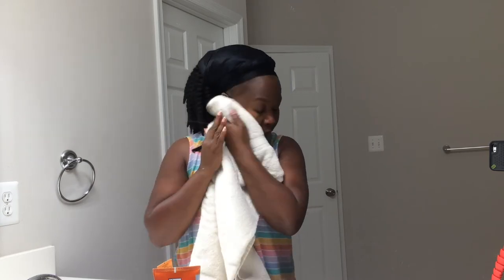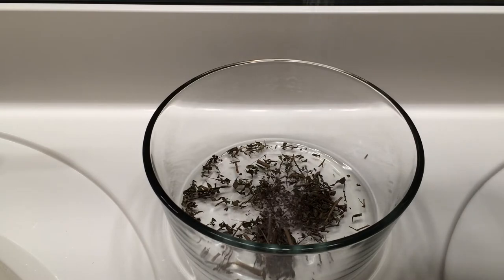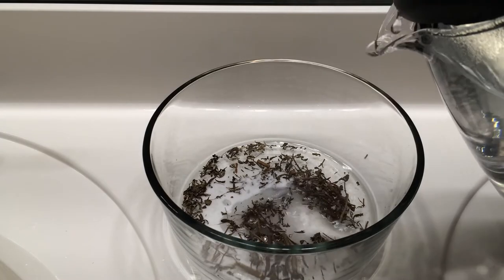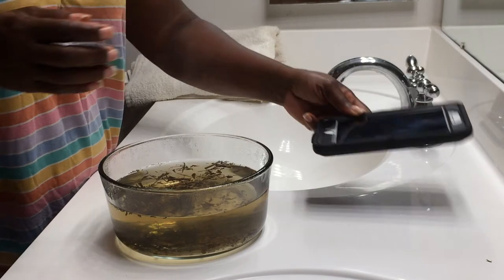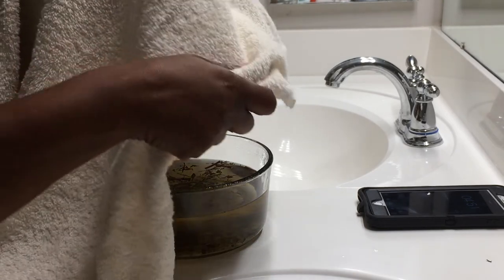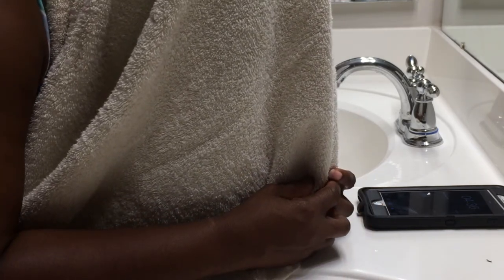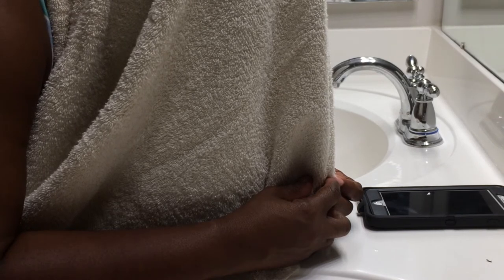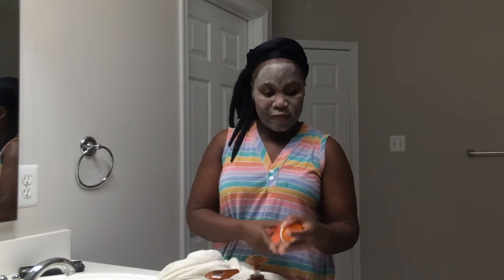My Facial Spa|Deep Clean Pores| Facial Treatment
Hey Lovies, Just sharing my favorite facial spa. Hope you enjoyed it.

Camera: Canon T6i & iPhone 5
Lens: Canon 50mm & Canon EFS 18-55mm f/3.5-5.6
Editing: iMovie
Lighting: Soft Box lights, Ring Light